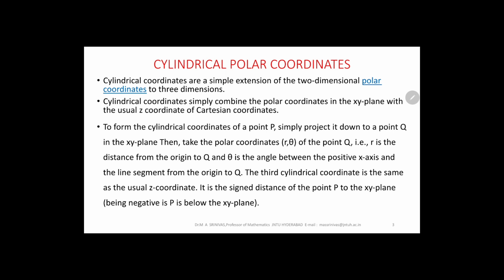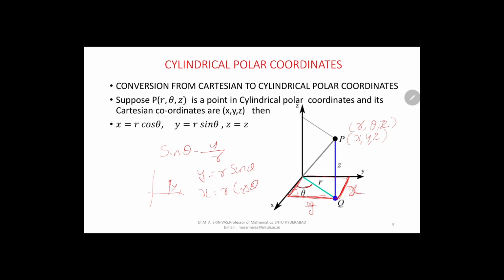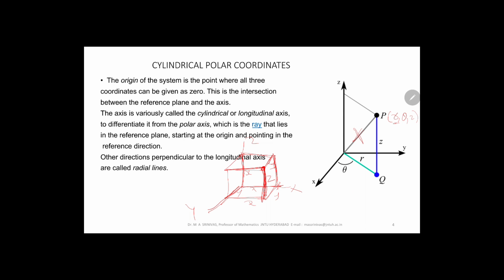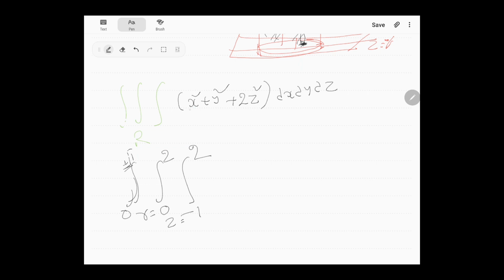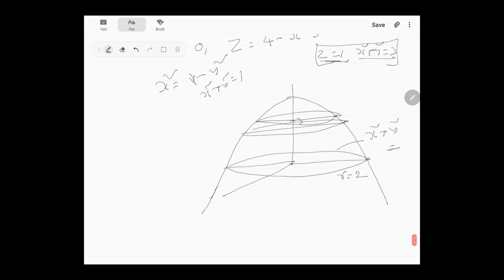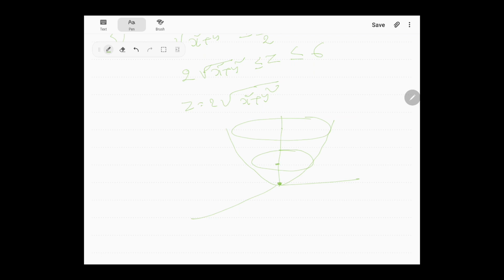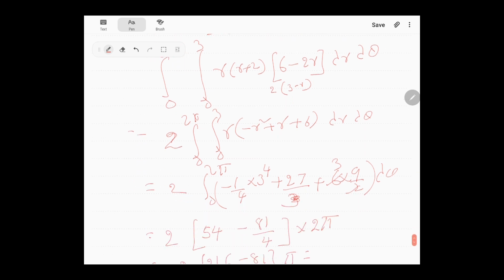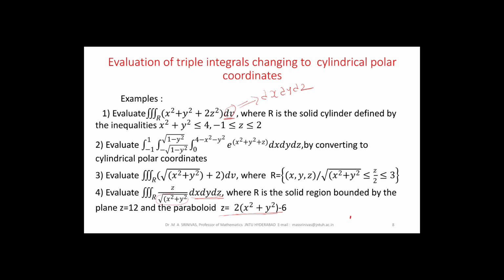UNIT III - CHANGE OF VARIABLES CYLINDRICAL POLAR COORDINATES [Lecture-4] JNTUH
Triple Integrals Engineering Mathematics